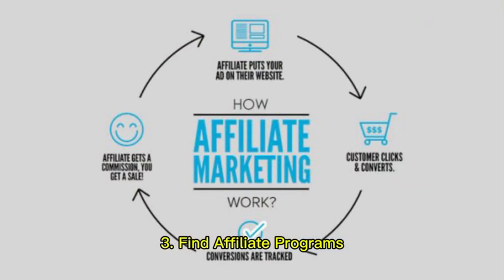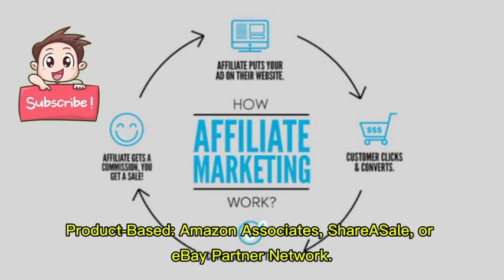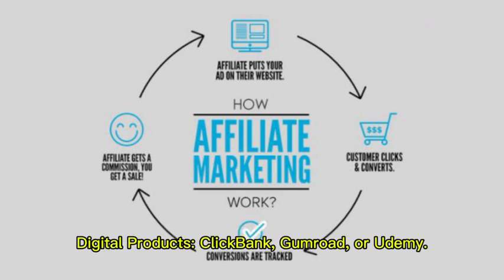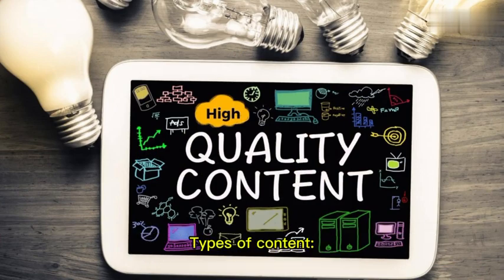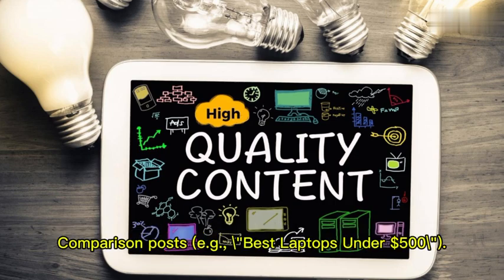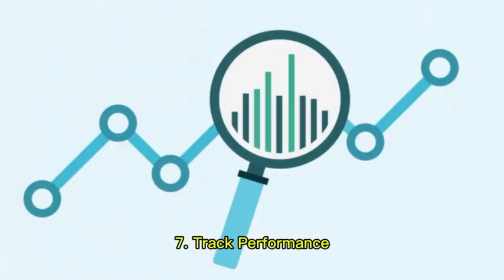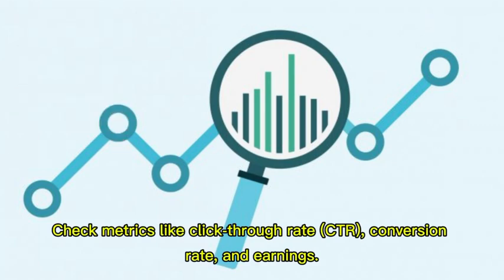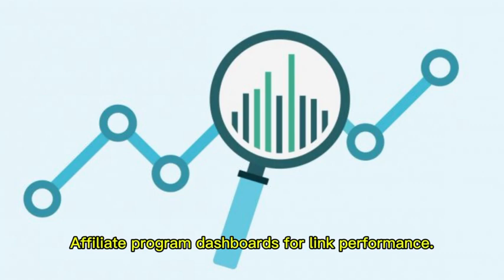How to Earn money from affiliate marketing | Earn money online | make money from affiliate marketing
In this video I am gonna teach you how to Make money from affiliate marketing. Affiliate marketing is a popular way to earn money online by promoting products or services and earning a commission for each sale or action generated through your unique affiliate link. Here's a step-by-step guide:

1. Understand How Affiliate Marketing Works

You join an affiliate program and get a unique affiliate link.

You promote products or services using this link.

You earn a commission for each sale, lead, or action completed via your link.

2. Choose a Niche

Focus on a specific niche where you have knowledge or interest.

Examples: Health and fitness, technology, personal finance, beauty, or travel.

Why it Matters:

A defined niche helps build a targeted audience that’s more likely to engage and purchase.

3. Find Affiliate Programs

Look for affiliate programs that match your niche.

Types of affiliate programs:

Product-Based: Amazon Associates, ShareASale, or eBay Partner Network.

Service-Based: Bluehost (web hosting), SEMrush (SEO tools).

Digital Products: ClickBank, Gumroad, or Udemy.

Tips:

Choose programs with competitive commission rates (20%-50% is ideal).

Ensure the products are reputable and valuable to your audience.

4. Build a Platform

Blog: Write product reviews, how-to guides, or comparison articles.

YouTube Channel: Create video tutorials, unboxings, or product demonstrations.

Email Marketing: Send newsletters with affiliate recommendations.

Tools to Use:

WordPress for blogging.

Canva for creating visuals.

Mailchimp or ConvertKit for email marketing.

5. Create High-Quality Content

Produce content that educates, entertains, or solves problems for your audience.

Types of content:

Tutorials (e.g., "How to Use [Product]")

Product reviews (e.g., "[Product Name] Pros and Cons")

Comparison posts (e.g., "Best Laptops Under $500").

Tips:

Use SEO to rank your blog or video higher in search engines.

Include a clear call-to-action (CTA) encouraging users to click your affiliate link.

6. Drive Traffic to Your Content

Use these methods to attract visitors:

SEO: Optimize your website or videos with keywords.

Social Media Marketing: Share your content on Instagram, TikTok, or LinkedIn.

Paid Ads: Use Google Ads or Facebook Ads to promote high-converting content.

7. Track Performance

Use analytics tools to monitor your affiliate link performance.

Check metrics like click-through rate (CTR), conversion rate, and earnings.

Optimize strategies based on what works best.

Tools for Tracking:

Google Analytics for website traffic.

Affiliate program dashboards for link performance.

8. Scale Your Efforts

Expand Your Content: Cover more products or create new types of content.

Join More Programs: Diversify your income by joining additional affiliate networks.

Build a Team: Outsource content creation or marketing tasks.

Topic covered.

earn money

earn money for listening to music code

earn money rewards

earn money for listening to music tapswap code

earn money app in pakistan

earn money from affiliate marketing

how to earn money from affiliate marketing in pakistan

make money from affiliate marketing

earn money from amazon affiliate marketing

earn money from flipkart affiliate marketing

earn money affiliate marketing pinterest

how to earn money from affiliate marketing without investment

how to earn money from affiliate marketing in telugu

how to earn money from affiliate marketing with youtube

how to earn money from affiliate marketing malayalam

earn money from affiliate links

make money from affiliate

earn money affiliate programs

earn money affiliate
affiliate marketing

affiliate marketing in pakistan

affiliate marketing halal or haram

affiliate marketing kya hai

affiliate marketing daraz